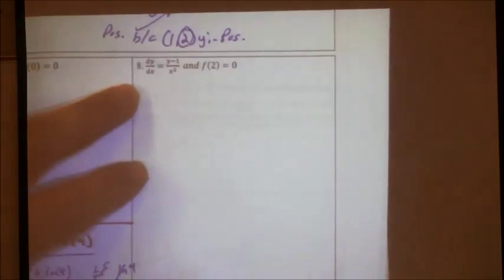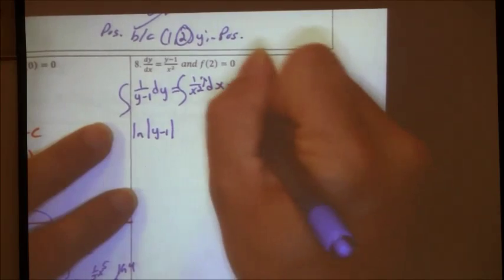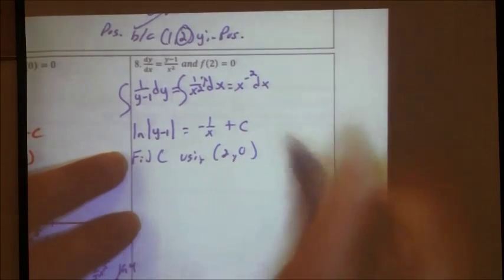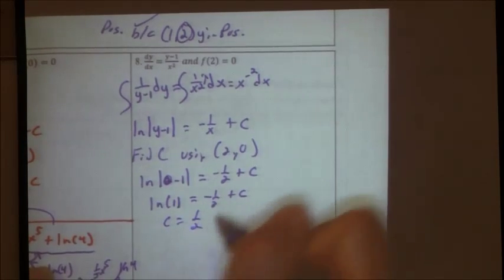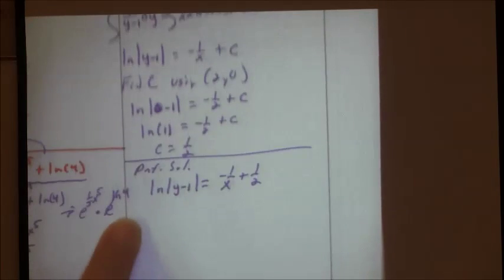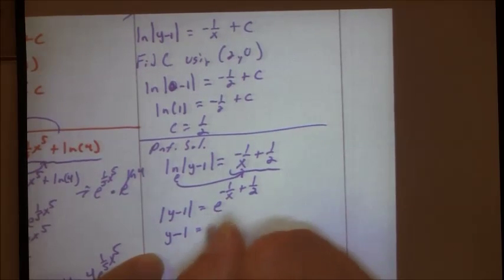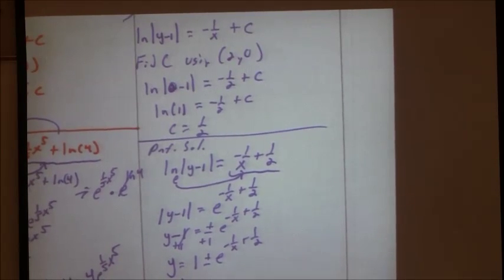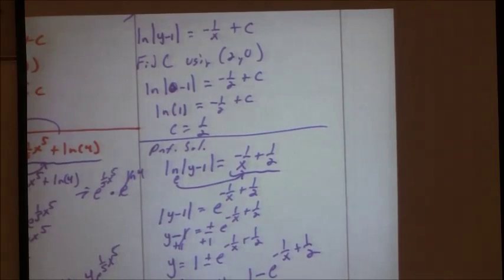4-18-17 Separable Differential Equations Part 3